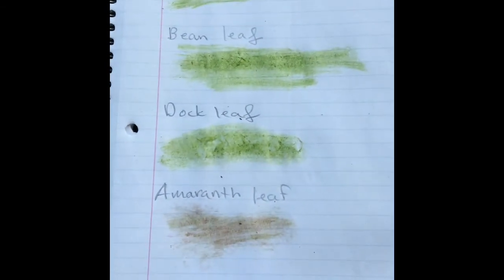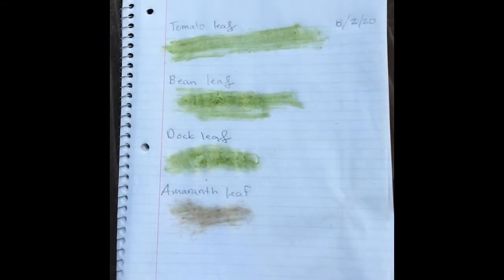Leaves for younger learners